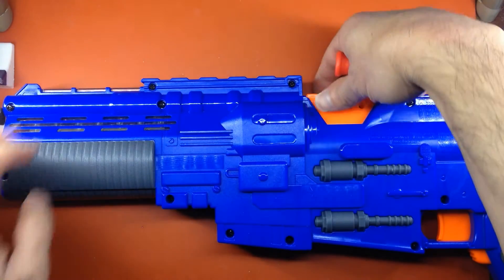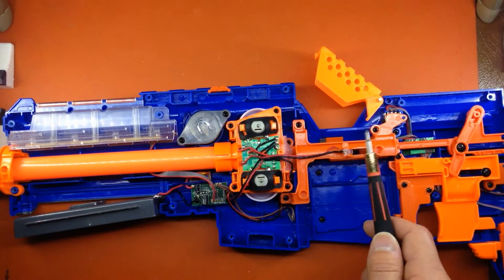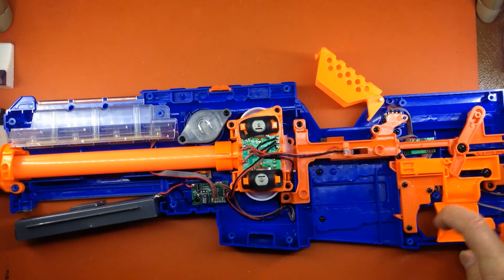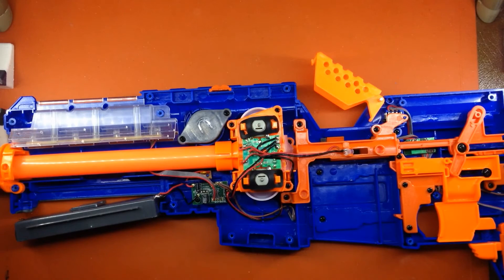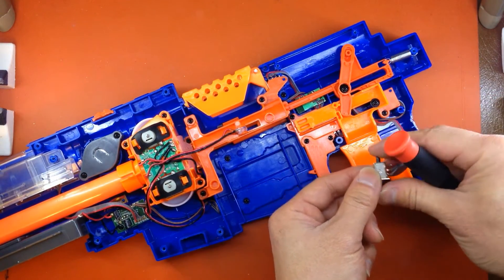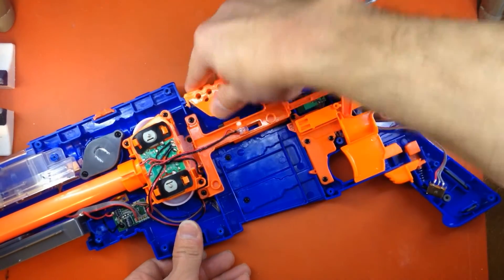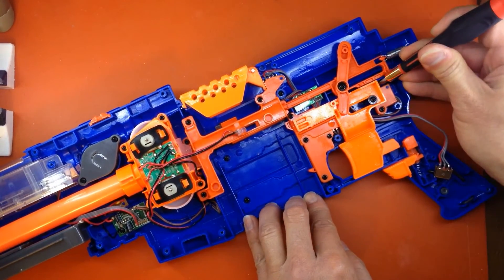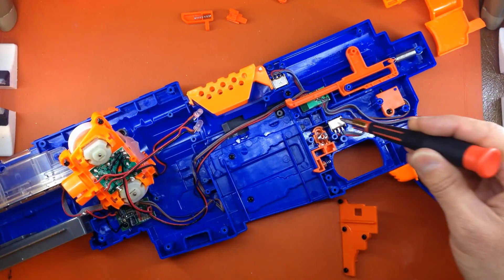Nerf Captain Cassian Andor Full Function Circuit Guide (Part 1 of 2)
Part 1 of 2: DIY motor upgrade and revised wiring circuit guide for the Nerf Captain Cassian Andor blaster.

Step by step guide for upgraded FF130 motors, 2S 65C LiPo 1Ah battery that leaves the factory SFX, LED FX and GlowStrike features intact.

Contains the initial overview:

00:10  Breakdown & Sound Circuit
04:12 Wiring Basics
07:12 Switch Options

Those familiar with a basic Stryfe motor upgrade/LiPo rewire mod can skip to Part 2 for the sound card circuit revision.